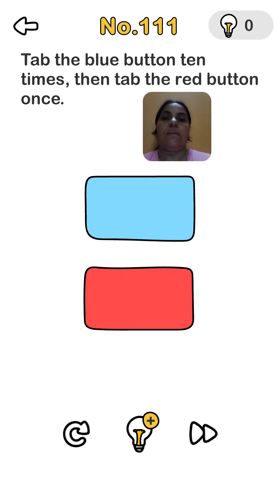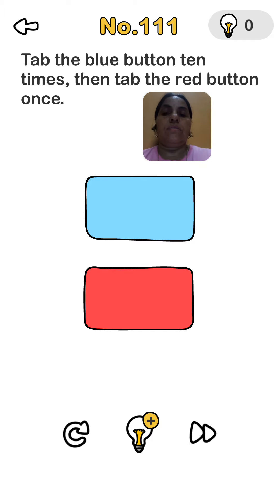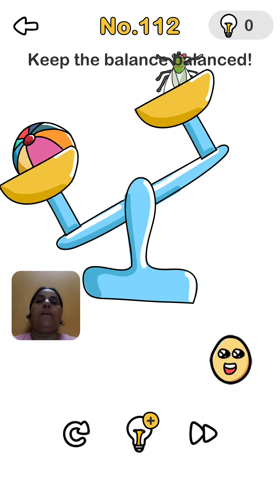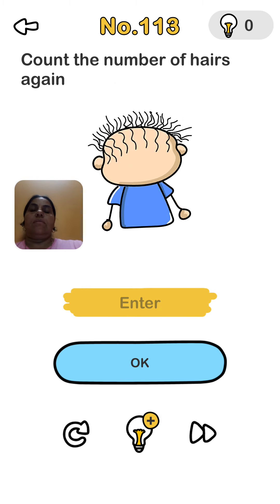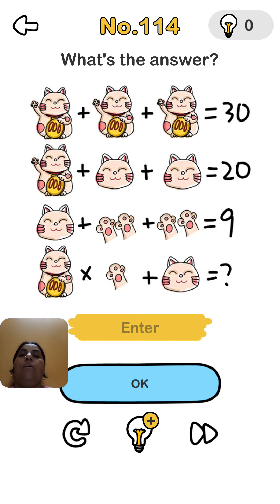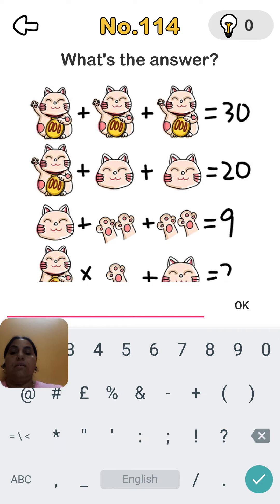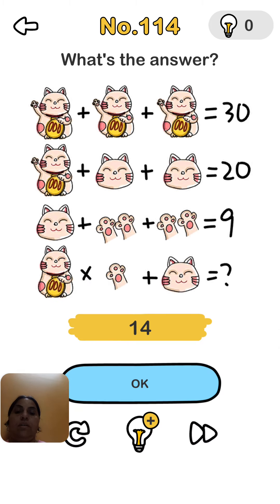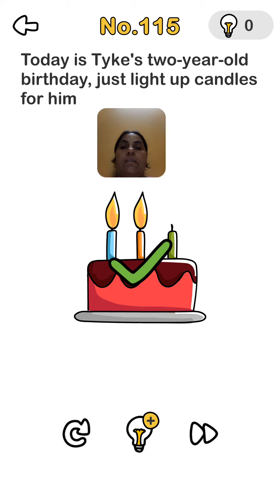answerbrainoutlevel111,112,113,114,115 Solution Brain out level 111 to 115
answerbrainoutlevel111,112,113,114,115
Solution Brain out level 111 to 115